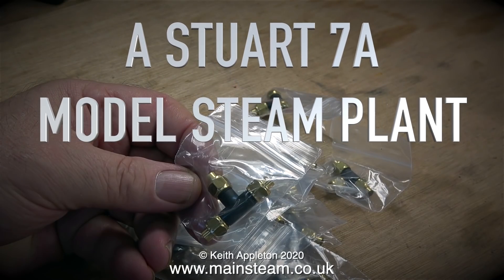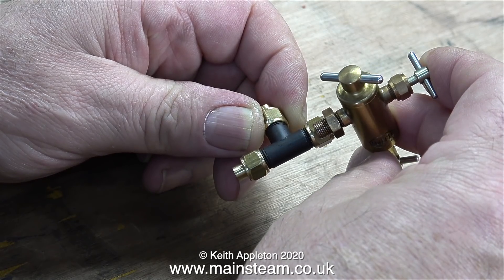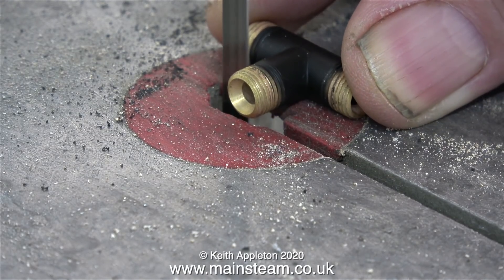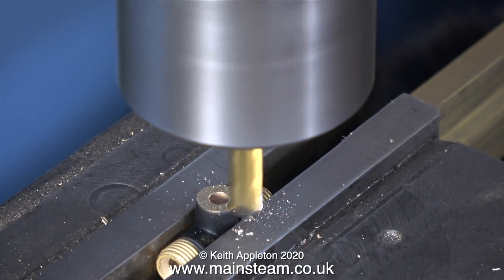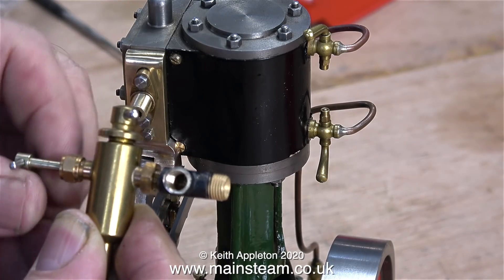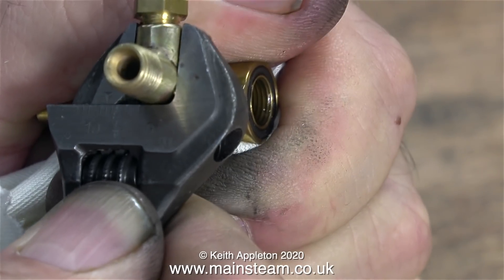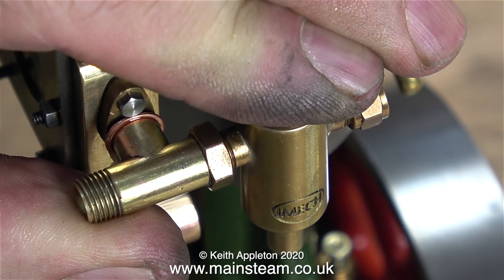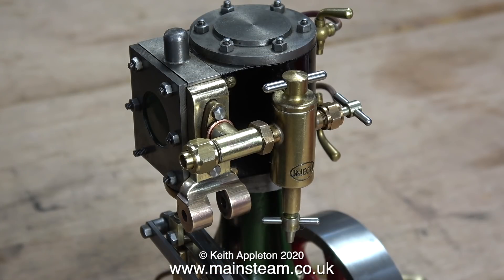A STUART 7A MODEL STEAM PLANT - PART #11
A Stuart 7A Model Steam Plant - Part #11 - Modifying a commercial "T" piece to connect the displacement lubricator and the steam inlet pipe.